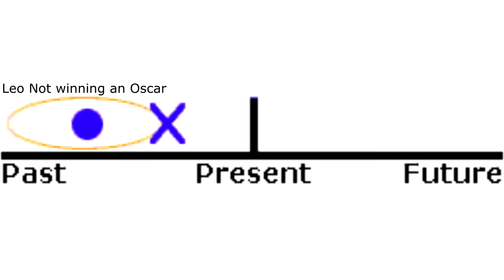Past Tenses in English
Past tenses in english wit Juan José Osorio,Simón Matinez and Santigo Bárcenas 9B CAS